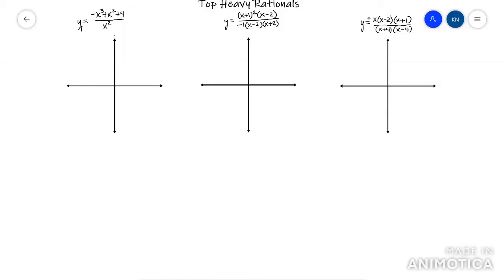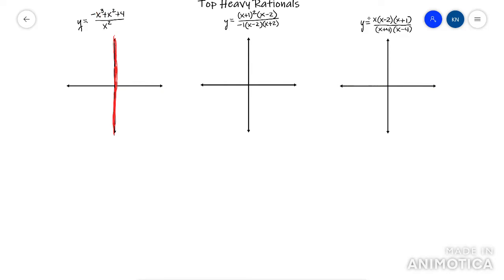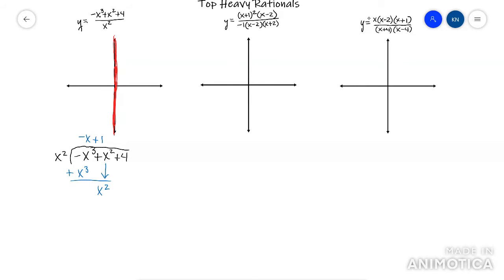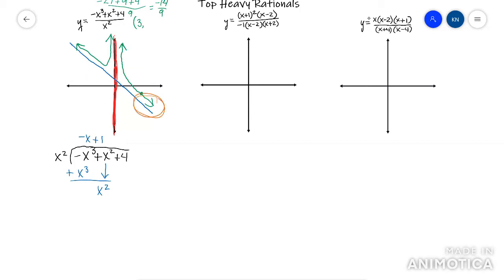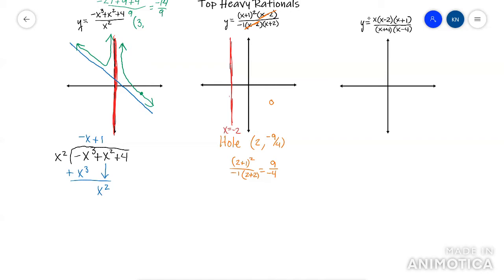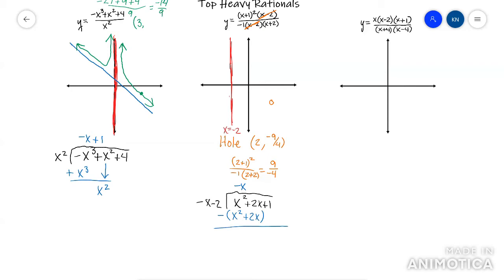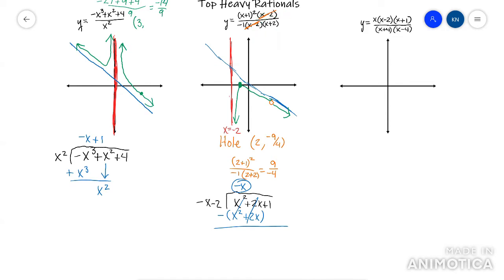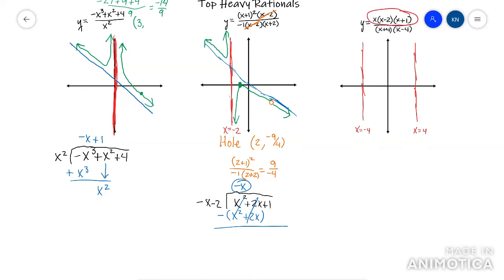Top Heavy Rationals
How to graph top heavy rationals. I didn't label everything on my graphs (x intercepts, y intercepts, etc.) but you should.